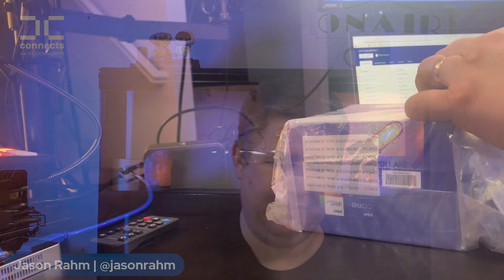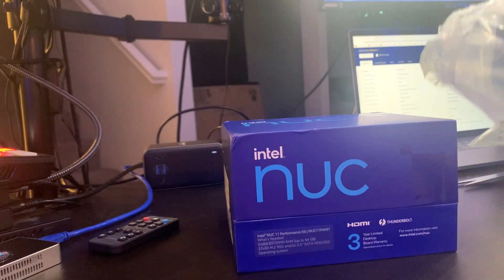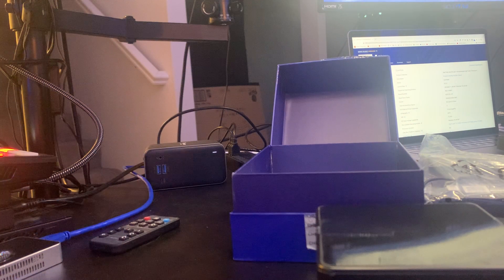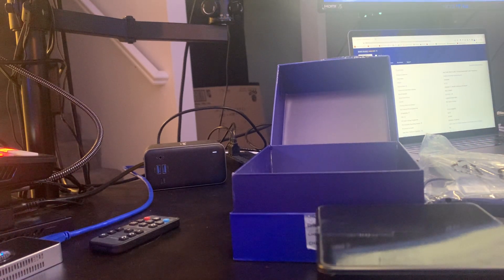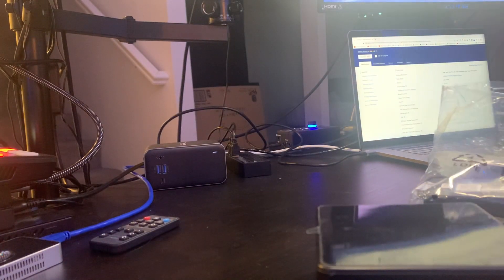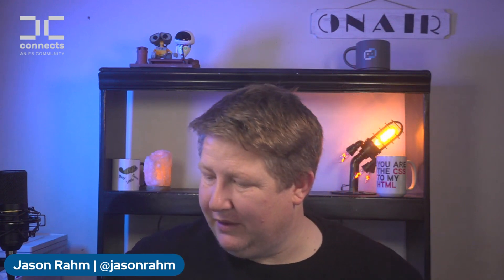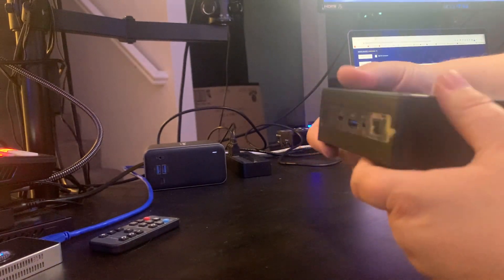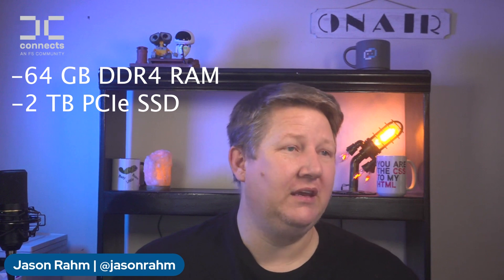Unboxing the Intel NUC 11 Canyon Performance Kit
Join Jason Rahm as he presents his first unboxing video featuring the Intel NUC 11 Canyon Performance Kit. Discover the contents of the box and get insights into the features and specifications of this compact computing solution. Jason shares his initial impressions and discusses potential use cases for the NUC 11, making it a must-watch for tech enthusiasts and those considering a mini PC.